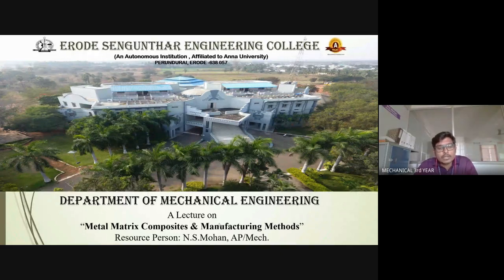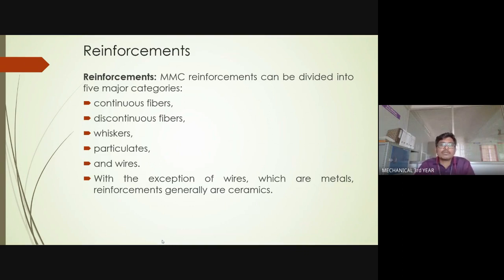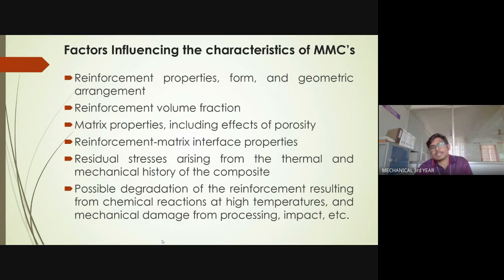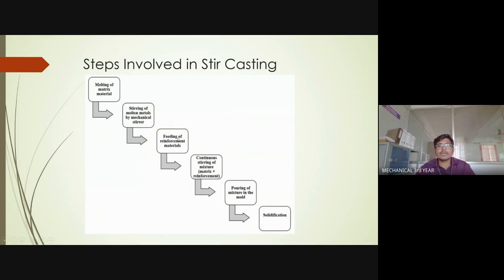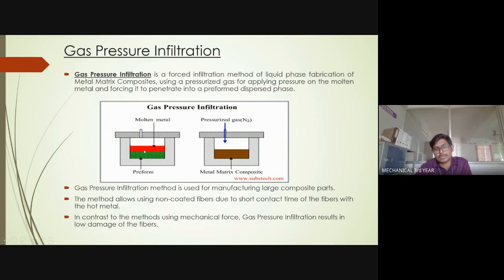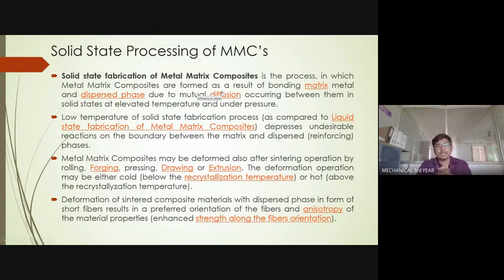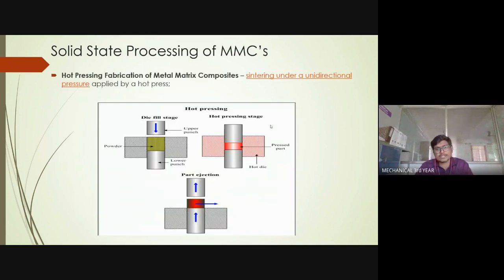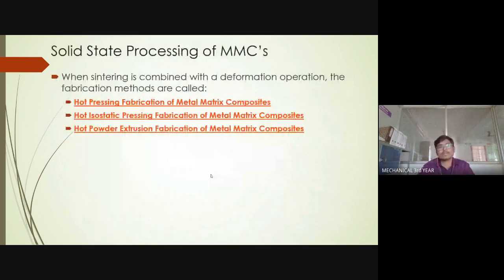Metal Matrix Composite and Manufacturing Methods